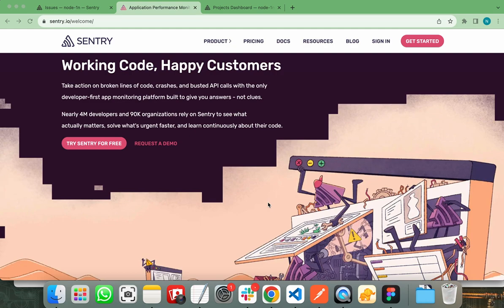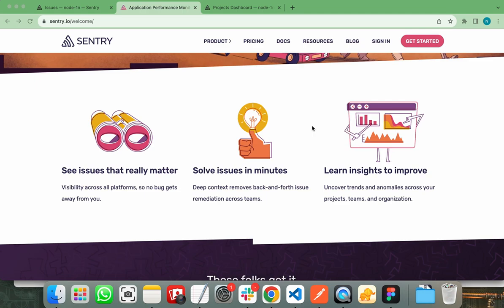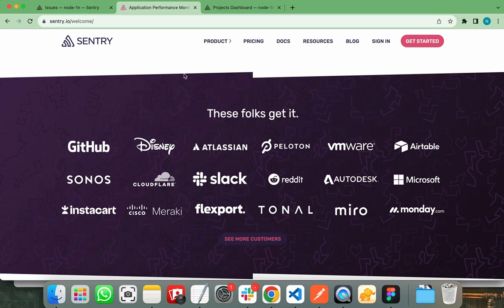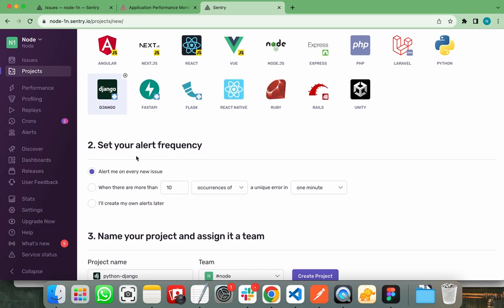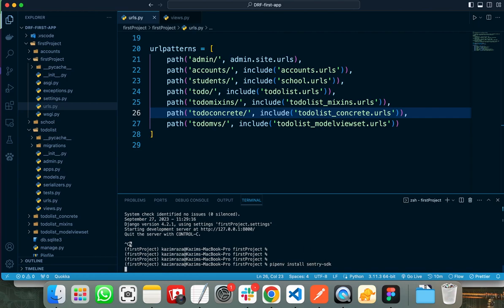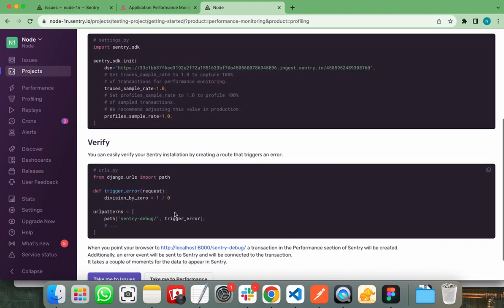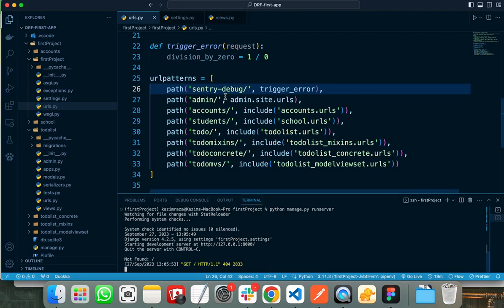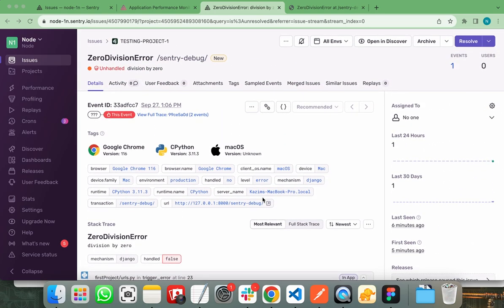What is Sentry? | Why you Should Use it | Sentry Django integration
Sentry is an error-tracking and performance-monitoring platform. In this video, you will learn everything you need to know about sentry.
In this video, I’ll explain:
- What is Sentry?
- Why it's an essential tool for developers nowadays.
- How to set up Sentry for your projects, step by step.
- Real-world examples of how Sentry can catch and diagnose errors before they impact your users.